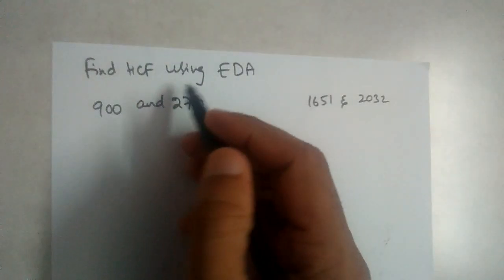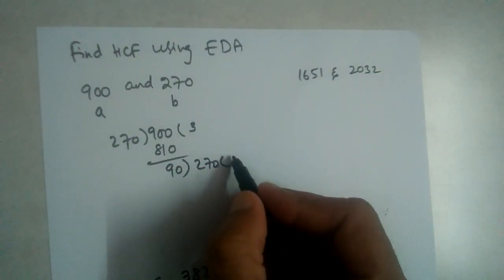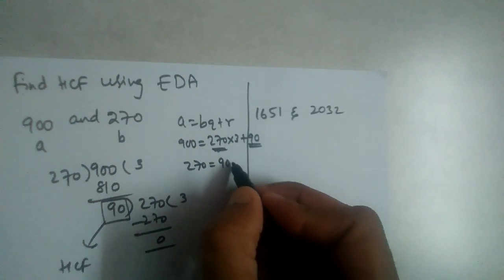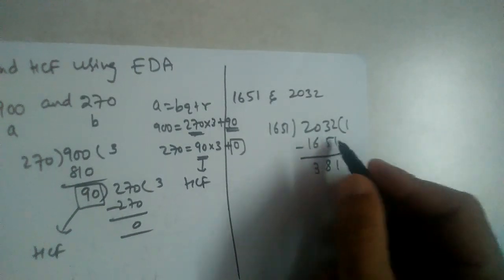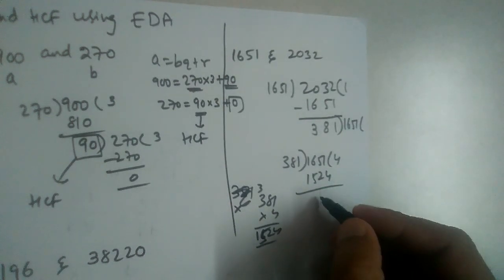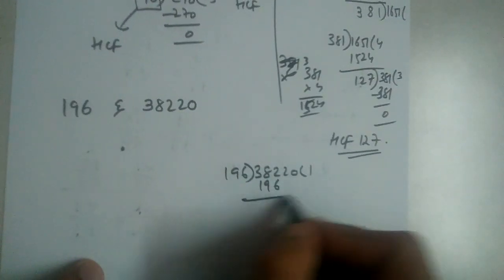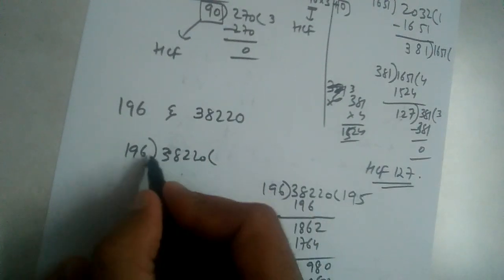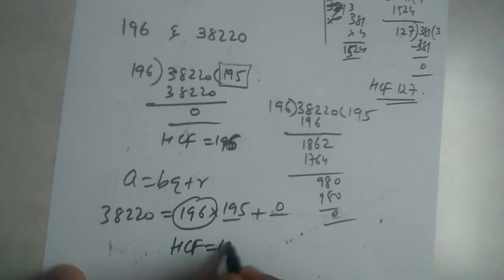Find hcf of 900 and 270, find hcf of 1651 and 2032, find hcf of 196 and 38220 Euclid's division Algo